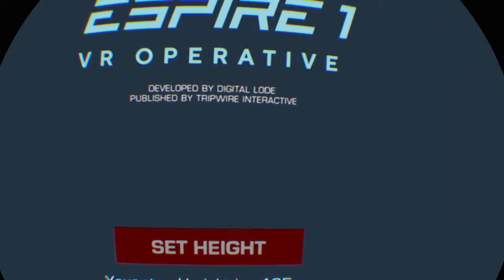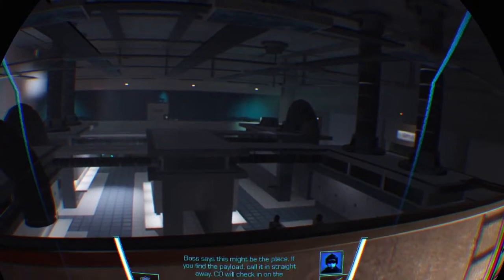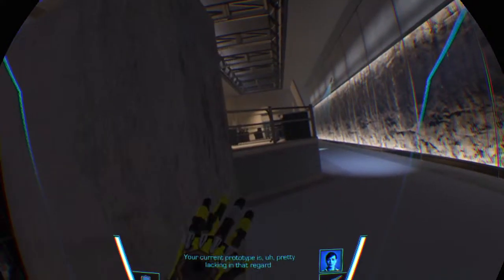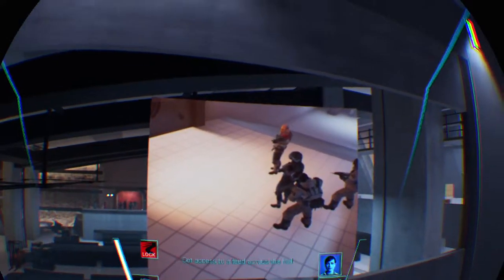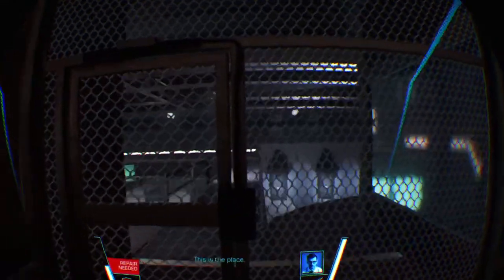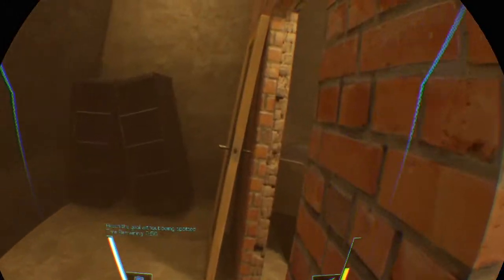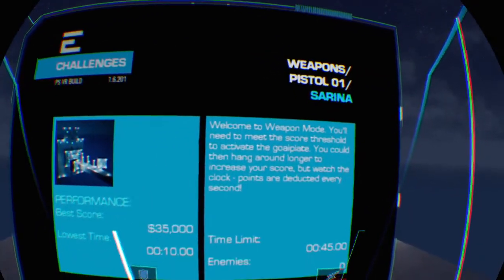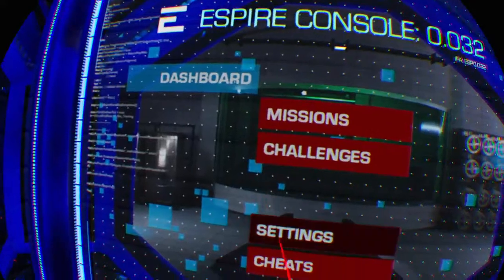Espire 1 1st impression and gameplay LETS GO! (PSVR)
I am TheFennerPSVR,, and My channel covers all the PSVR games that I love to play, whether it's story mode, or multiplayer. I do full story mode playthroughs of most of my games that i have, and i love to share my views of the games that I have with the world. Hopefully I help people make the decision of if they would like a game or not by showing it to them, and giving them my opinion of the game. I do unboxings of all my PlayStation accessories, and all of my videos are streamed right from my PS4 PRO.